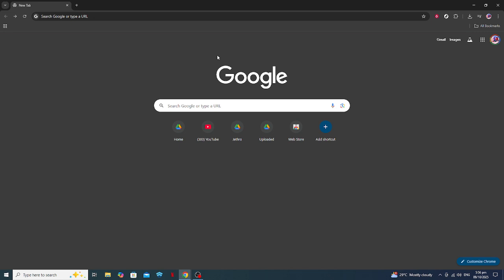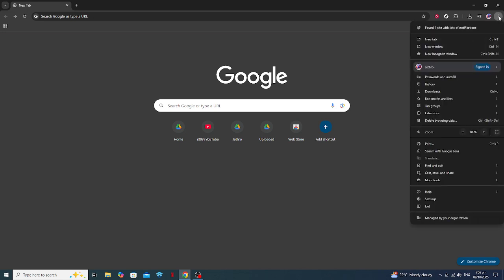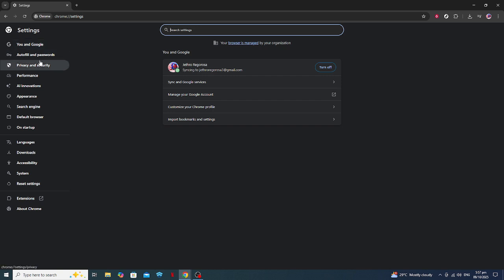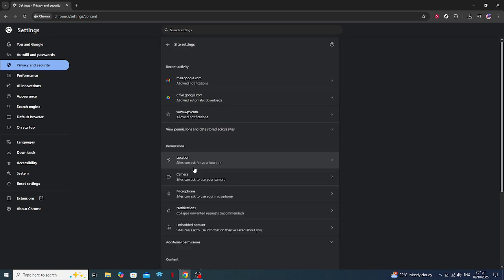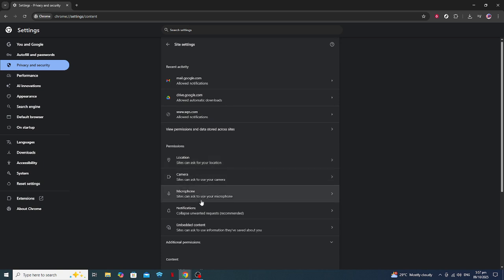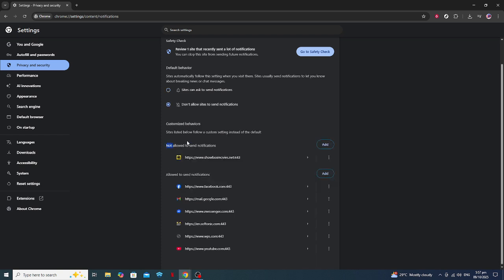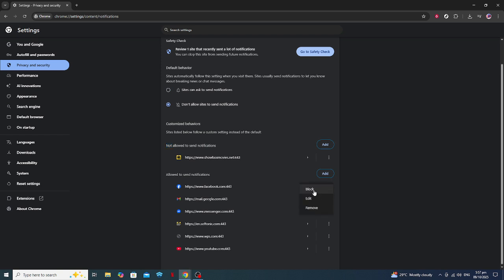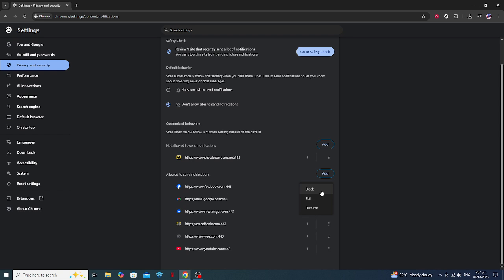How To Turn Off Google Chrome Notifications in Windows [2025 Guide]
In today's video we cover: turn off Chrome notifications, disable Chrome alerts, Chrome settings guide, notifications in Windows, stop Chrome notifications, manage Chrome alerts, Windows notification settings, Chrome privacy tips, how to disable alerts, turn off alerts Windows, Chrome help tutorial, customize Chrome notifications, Windows tips and tricks, browser notification control, Google Chrome settings, computer notification guide, tech tutorials, online privacy tips, Chrome user guide